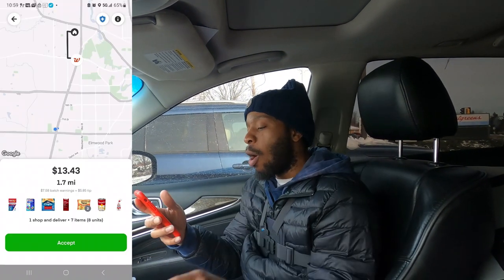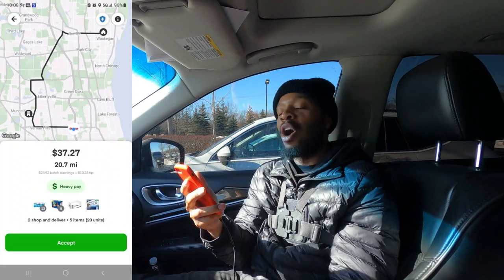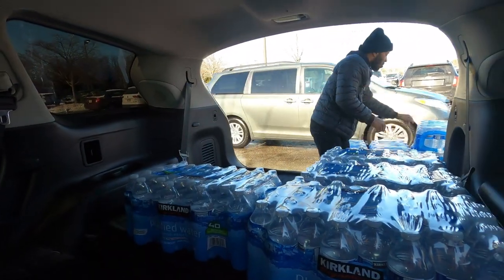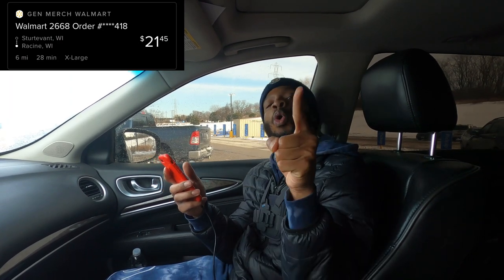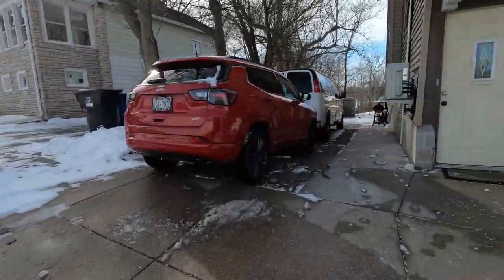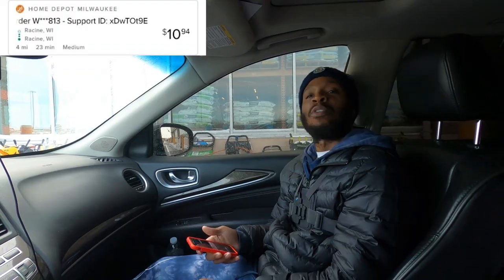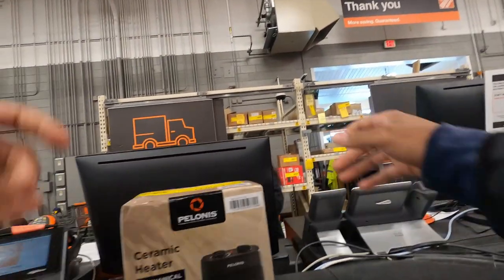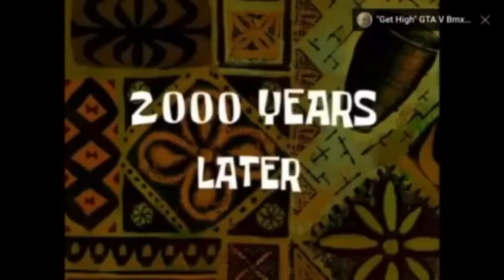Why Did INSTACART Batch These Crazy Orders Together? The ROADIE APP Pays Drivers To Cancel?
Ride Along with me 🚗 while I make Money💰 with Multiple Gig Apps. I use DoorDash, UberEats,  InstaCart, Roadie, Spark, Shipt, DeliverThat EZ Catering app, Dropoff Medical Courier App, Frayt, GoShare, Dispatch It, Metrobi, Dolly, Veho, Amazon Flex, Amazon Prime and Amazon Fresh Deliveries. I want to show you what it is like, what to expect, how to accept and complete orders as well as how much money you can make doing Gig Work.